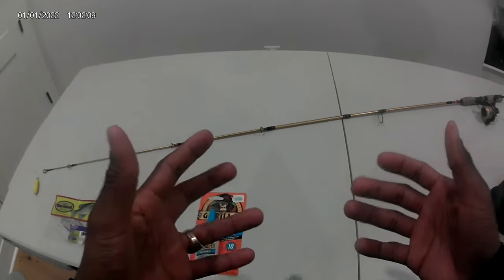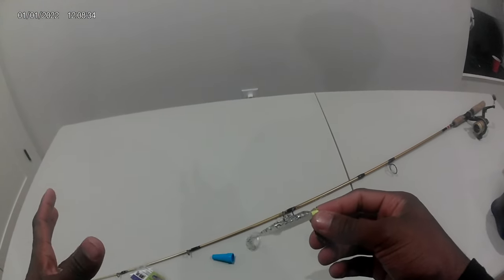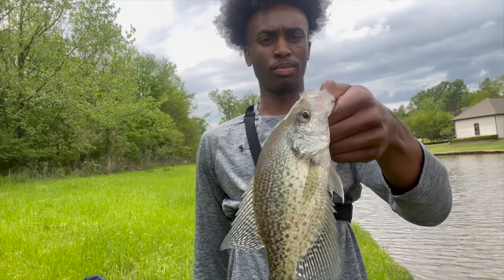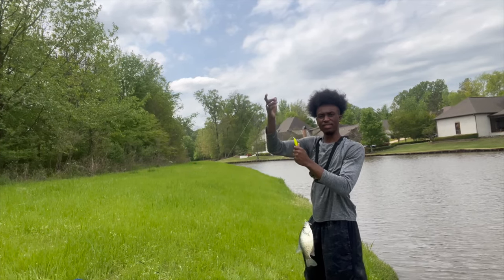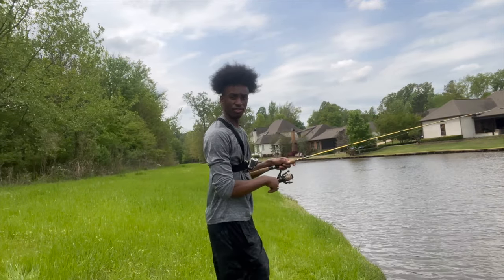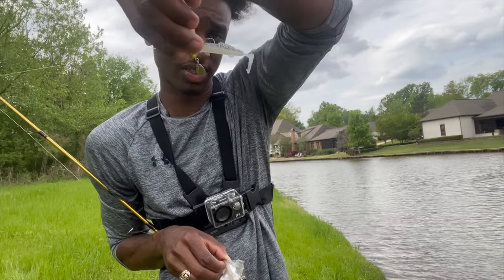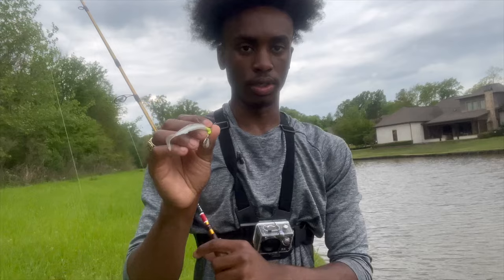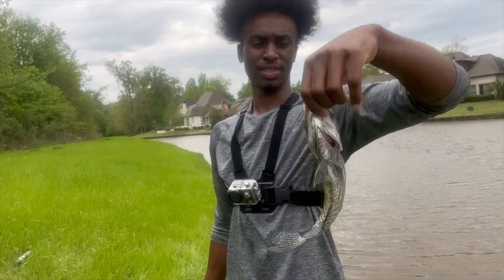This SECRET🤫 Will Change How You Crappie Fish FOREVER🔥 (MONEY SAVER‼️)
WASSUP TASTIX GANG and NEW FAMILY MEMBERS today I TurboTastix will be showing you this new AMAZING CRAPPIE TACTIC that I have learned that will make your  LURE UNBREAKABLE this will SAVE YOU 10x MORE MONEY so make sure your watch the full video and SHARE TO ANYONE WHO MIGHT NEED THIS🔥‼️Enjoy and leave a like, comment, and subscribe GOD BLESS YOU ALL 🙏🏾and THANK YOU FOR THE SUPPORT ‼️

My two buddies channel COPY AND PASTE THIER NAME‼️‼️

Reels: CURBSIDEPick up todayLew's - Xfinity Spinning Reel and Fishing Rod Combo, 6-Foot 6-Inch Rod, Orange, Orange|Black$68.00Walmart3.4(7)Get it todaySpinning · 6 ft long

In storeBass Pro Shops Whuppin' Stick Spinning Combo - WS3066MS-2$34.99Bass Pro Shops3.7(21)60-day returnsStore rating 4.6/5Composite · Spinning

Pick up todayBass Pro Shops MegaCast Spinning Combo - MGTS1056L-2$44.99Bass Pro Shops4.9(8)60-day returnsSpinning · Graphite

Lures:
 Z-Man Chatterbait Willowvibe Jigheads 2-Pack

Wild Eye Swim Shad Pearl 5$5.99Tackle WarehouseGet it by 12/19Jig

BOOYAH One Knocker 1/2 oz. Lipless Crankbait

CATFISH GEAR

-Rattles:
River Channel Fishing Rattling...

Fishing Line Rattles - 50-Count...